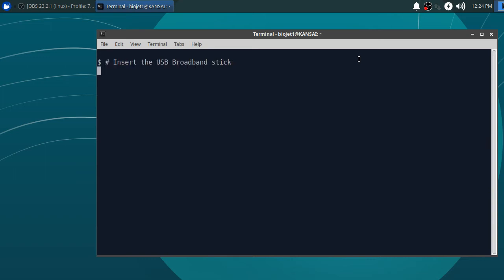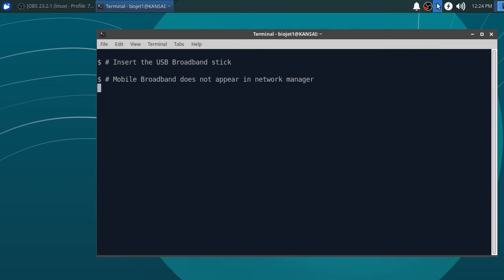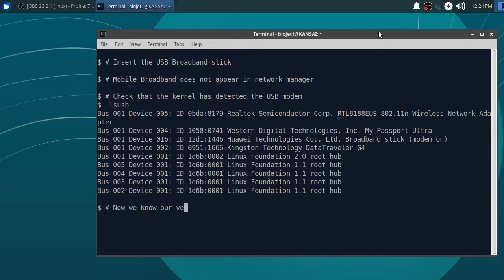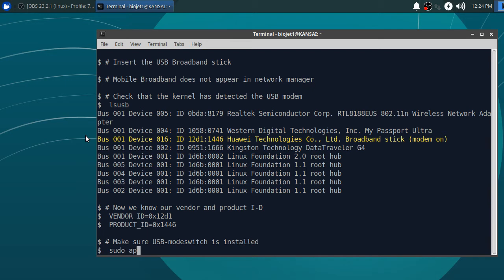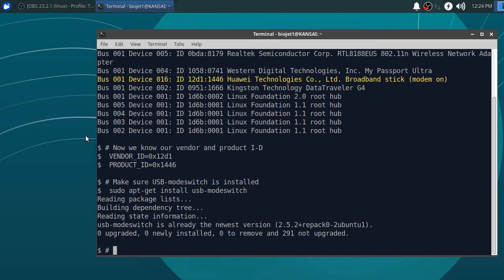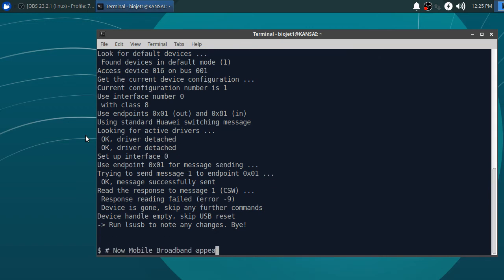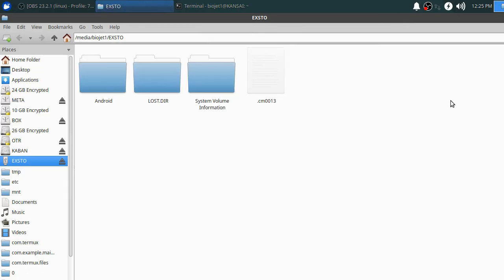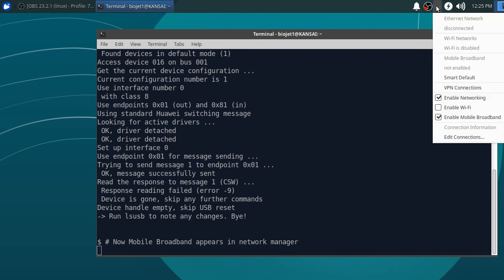Fix Huawei usb modem not detected in ubuntu using usb modswitch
Moden: Huawei USB Mobile E153
OS: xubuntu 18.0